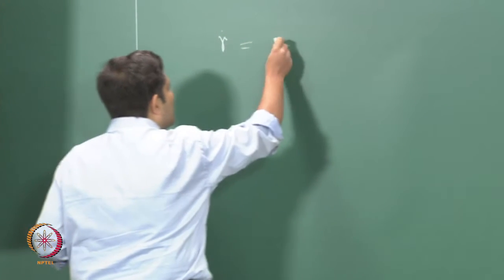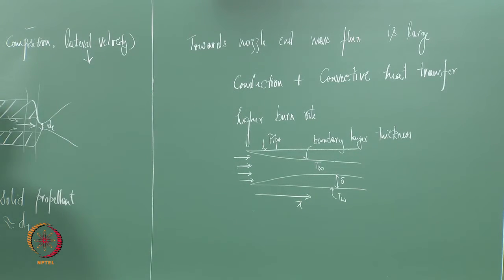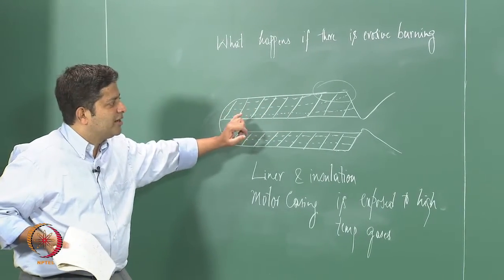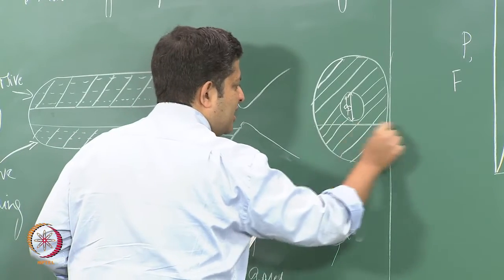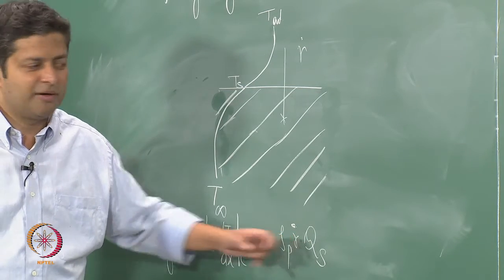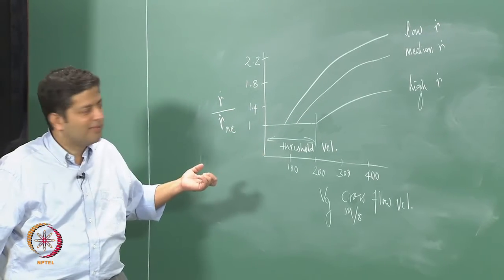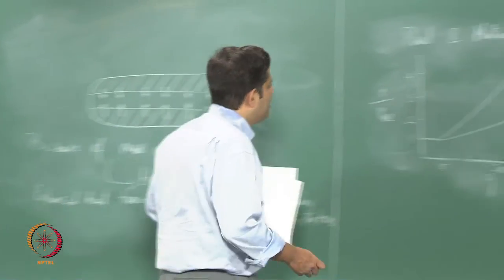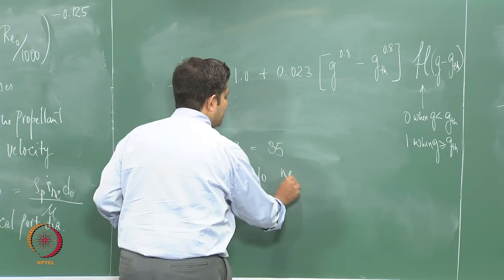Mod-01 Lec-30 Propellant Combustion – Combustion Modelling